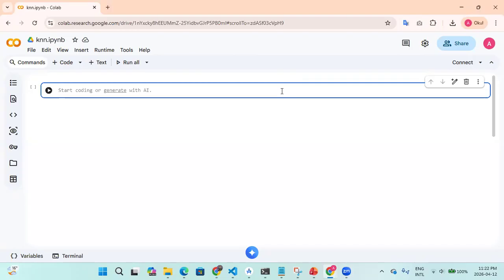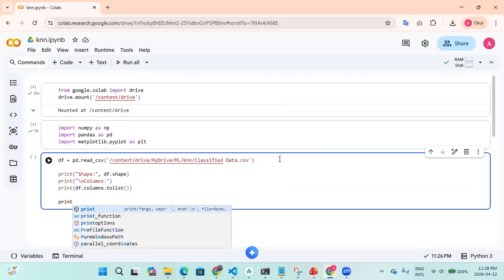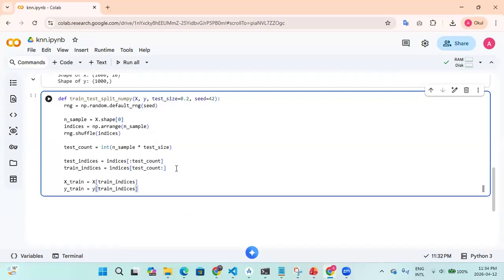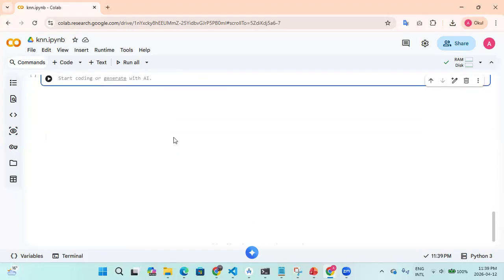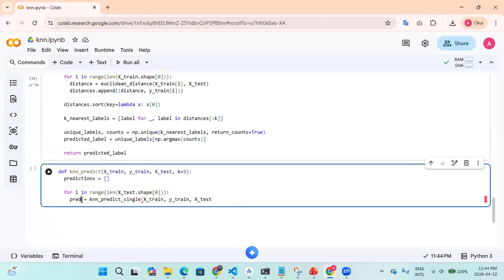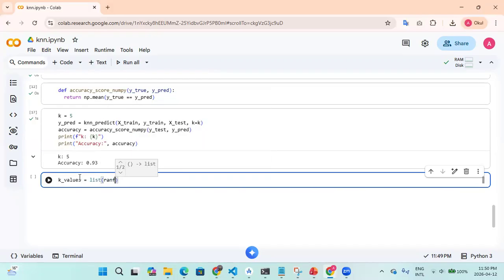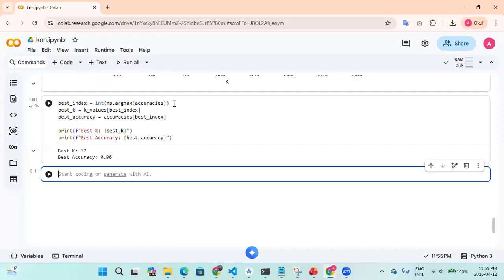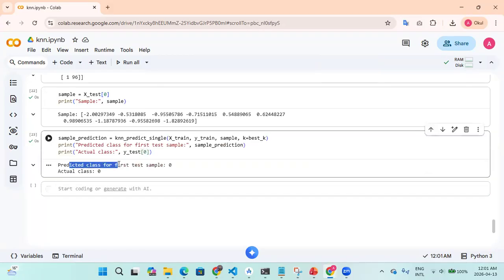KNN python code from scratch